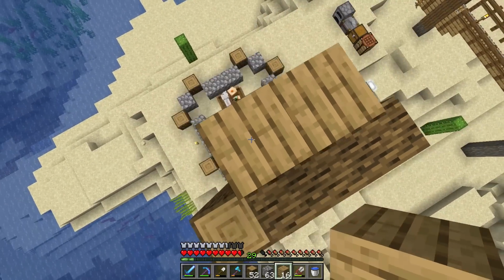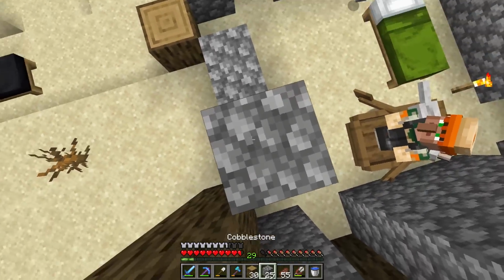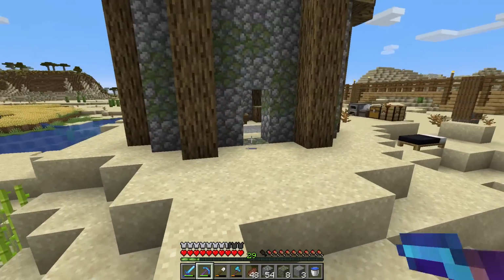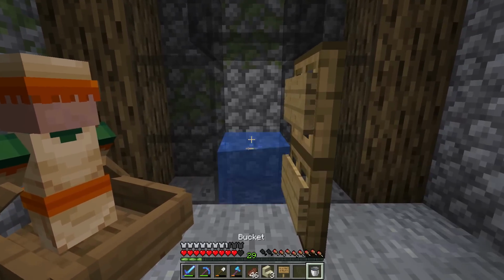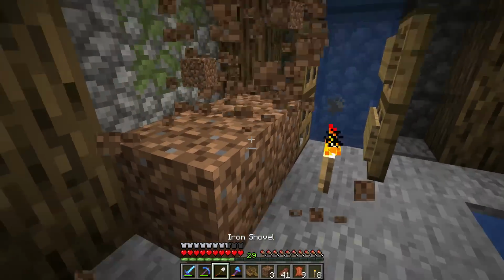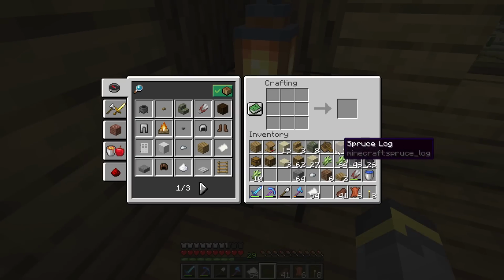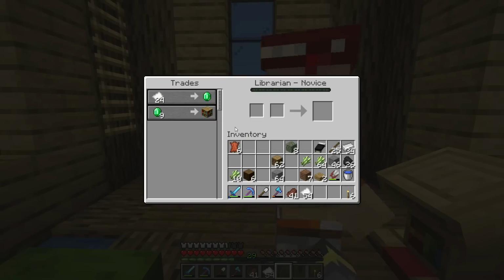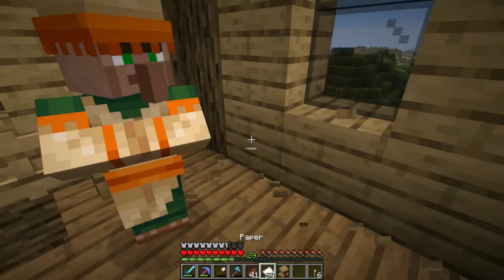MENDING VILLAGER! | Minecraft Guide Episode 25 (Minecraft 1.15.2 Lets Play)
Our tools are in desperate need of repairs, today we aim to get a mending villager to solve that issue. Mending is possibly the best enchantment in Minecraft.

If you see this comment "magic"